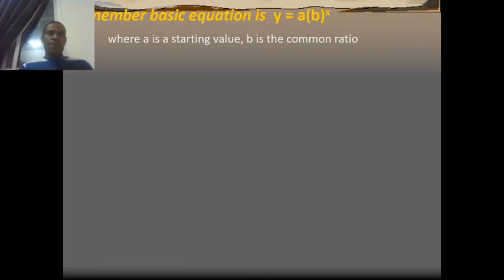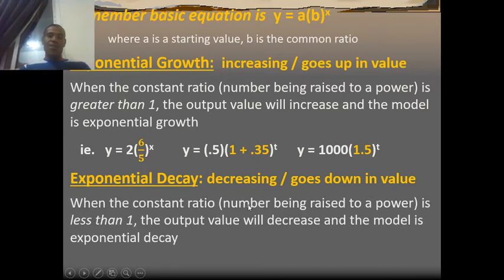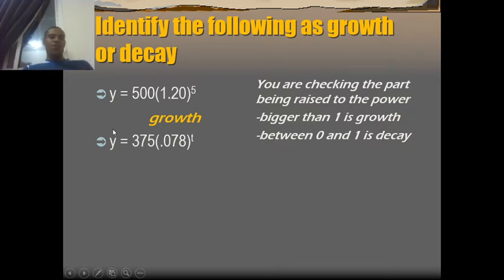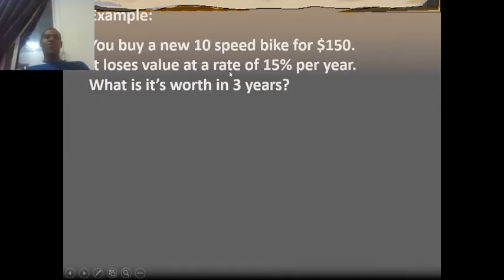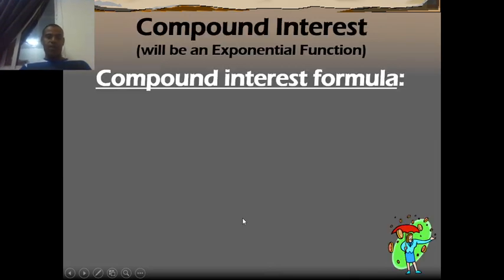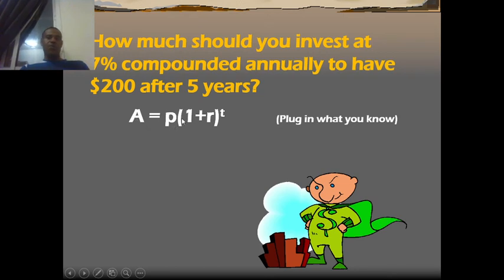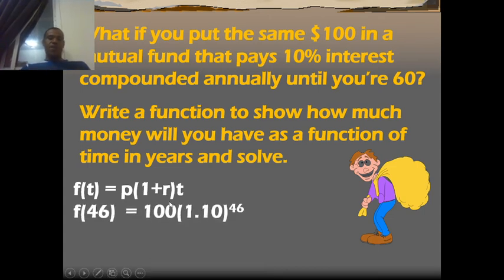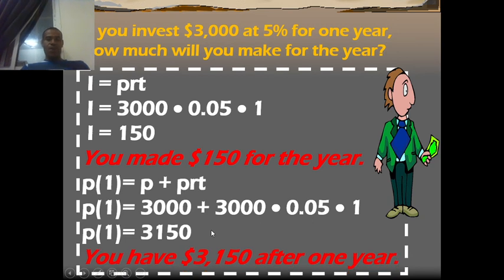exponential growth $ decay Class 10 B/G 2021 01 31